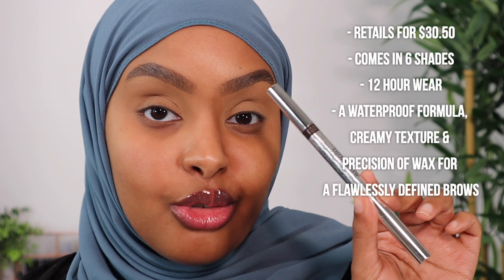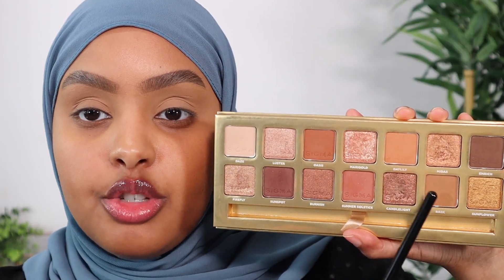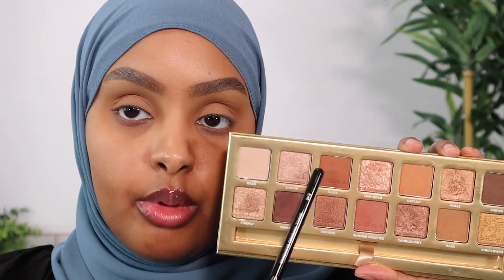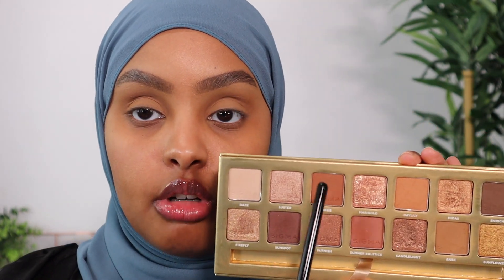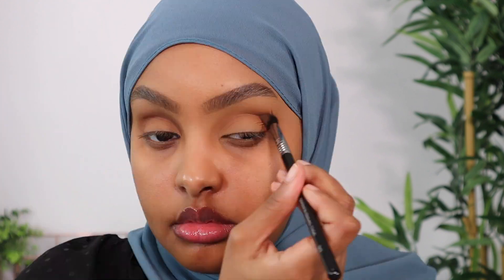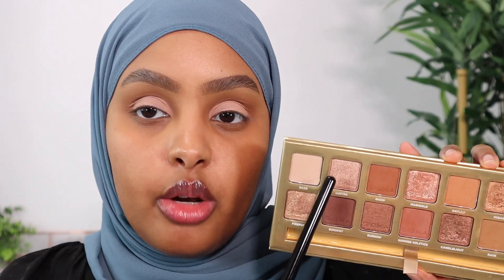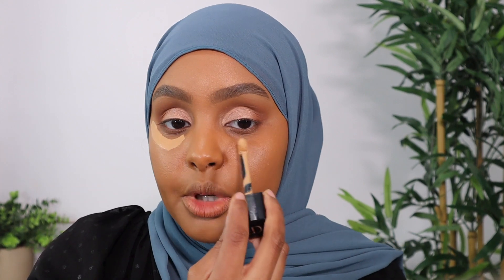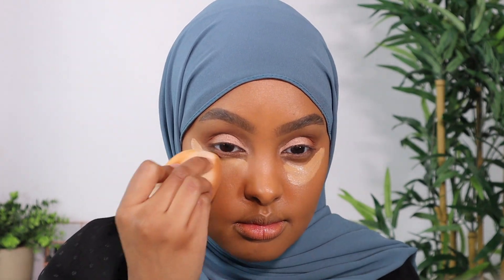The Ultimate "THAT GIRL" Soft Glam Makeup Look *flawless & glowy* | ft. Dior Beauty | Jasmine Egal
Hey guys!🥰 Today I’ll be creating a glowy, flawless soft glam makeup look, that will have you feeling like “that girl”!! I went in with some of their iconic beauty staples, as well as their new Dior Forever Skin Glow Foundation SPF 15! So make sure to watch till the end to hear my final thoughts & Be sure to check out the links below to shop the products used to create this look 💕 | AD

Sigma Beauty - Ambiance Eyeshadow Palette
Sigma Beauty - Persuade Eyeshadow Base
Em Cosmetics - Face Cuddle Moisture Balm
Laura Mercier - Translucent Loose Setting Powder
ILIA - NightLite Bronzer Powder (Novelty)
MAC - Snow Way Eye Pencil (no longer available, but honesty any nude/white eyeliner would work)
Velour - Feelin Myself Lashes
Em Cosmetics - Soft Blur Velvet Lip Liner (Foxy)
ABH - Satin Lipstick (Butterscotch)

| Time Stamps |
Intro - 0:00
Brows - 1:48
Eyeshadow - 3:19
Complexion - 6:08
Finishing The Eyes - 14:48
Lip Combo - 15:47
Final Look - 17:01

- How old are you? 27 (December 23rd)
- Where are you from? Toronto, Ontario
- What do you film/edit with? Canon M50 & iMovie